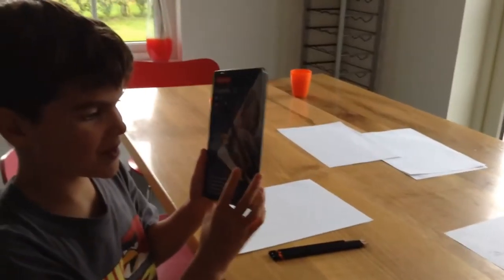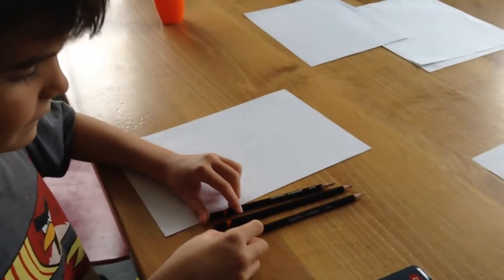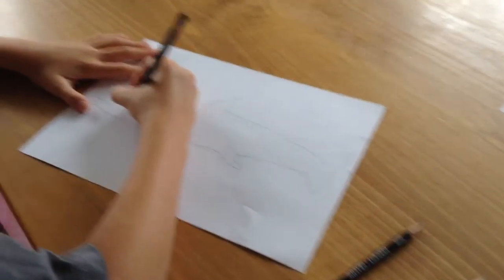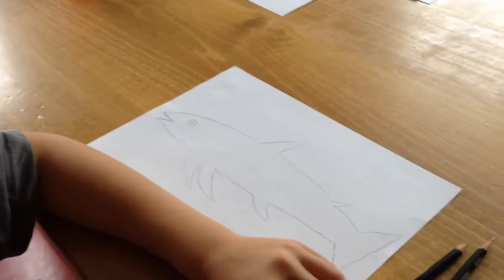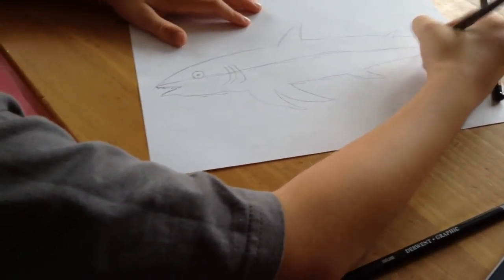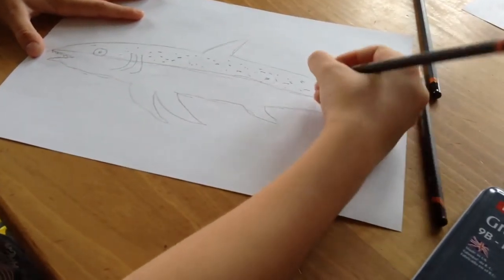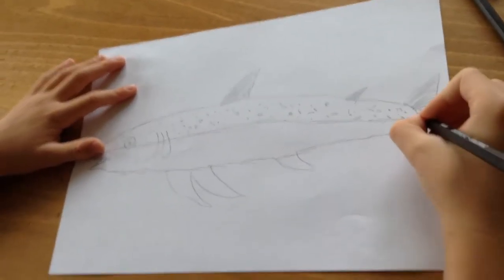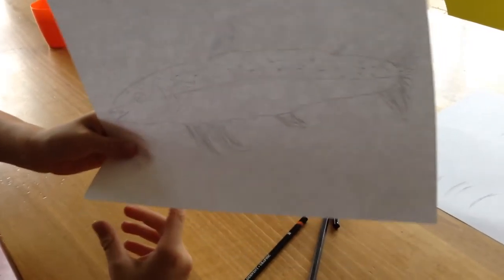How to draw a salmon by Joney